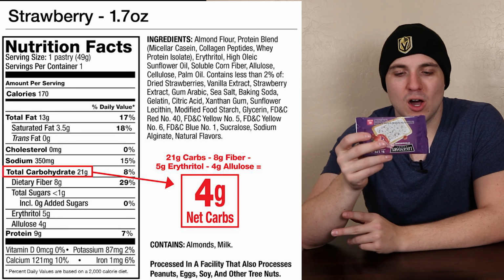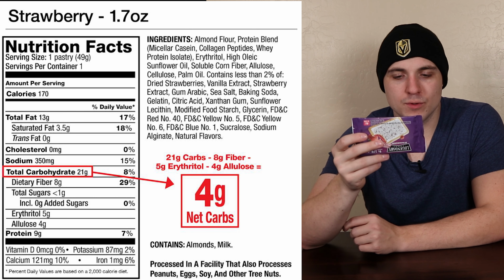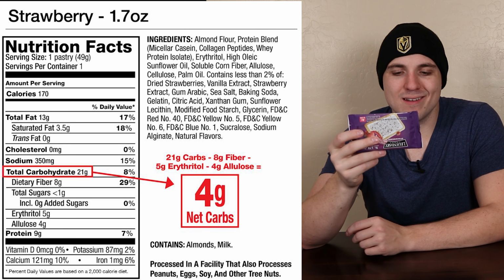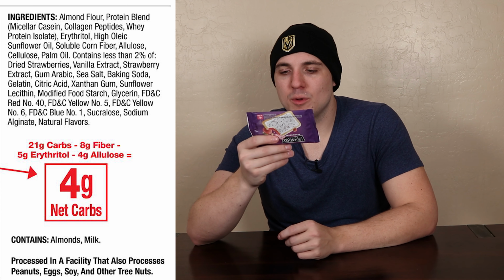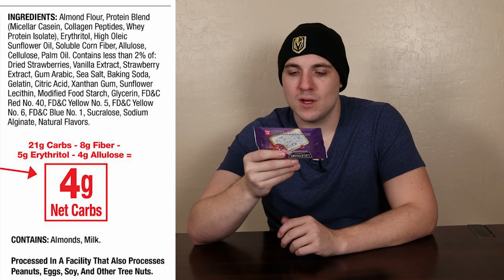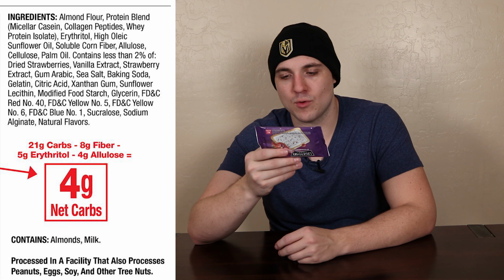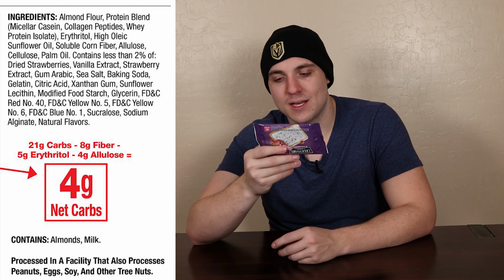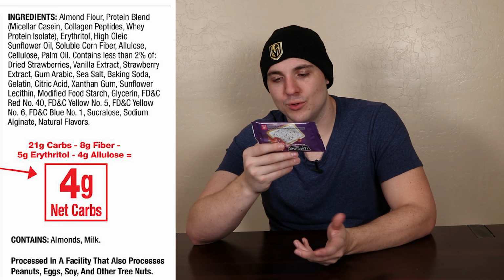Legendary Foods Tasty Pastry Review | Are They Keto?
Today we are going to be doing a review of the Legendary Foods Tasty Pastry. These things are essentially a low-carb/keto pop tart. Let's take a look at the macros, ingredients and taste to determine if they are truly legendary.